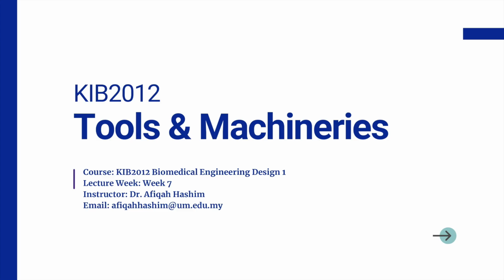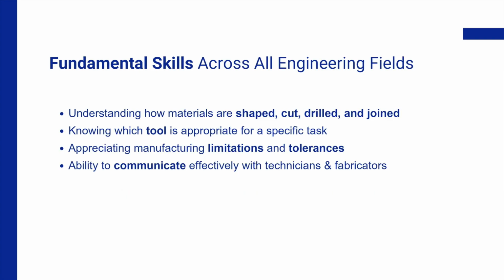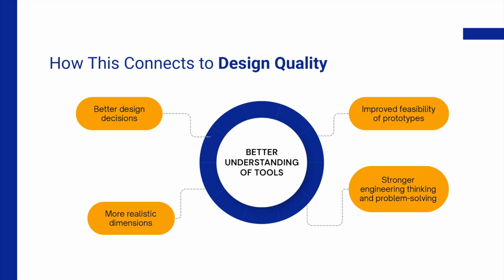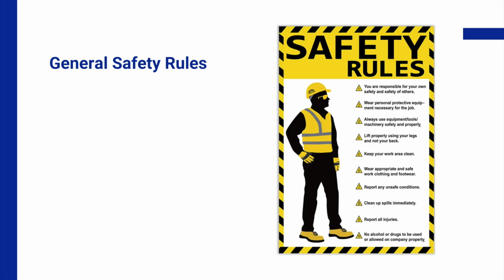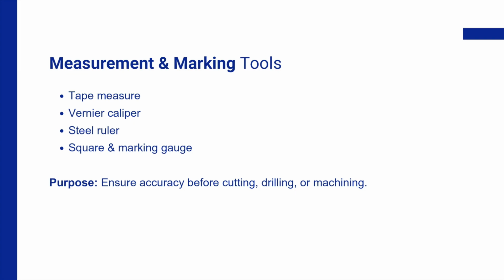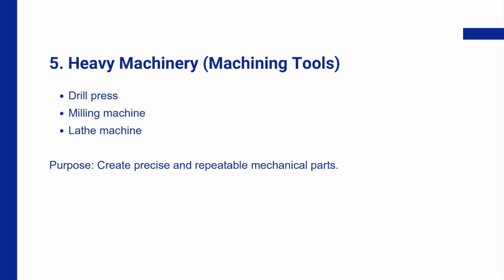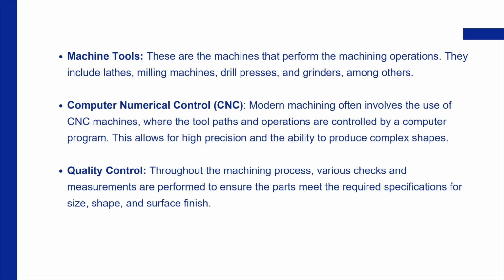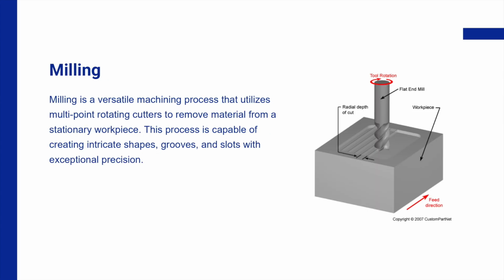Tools & Machineries part 1